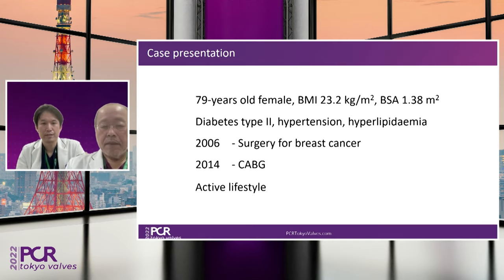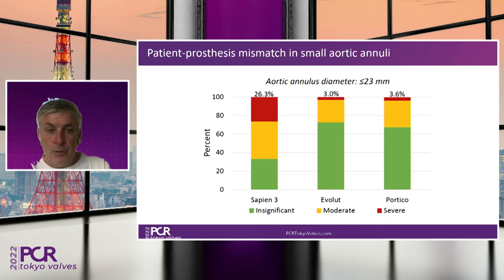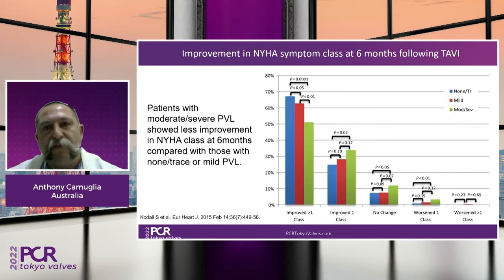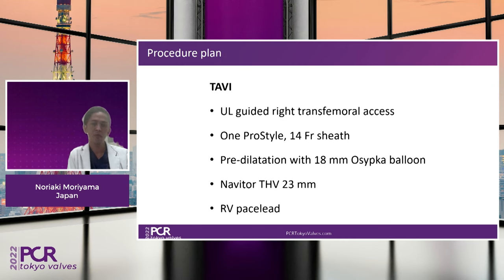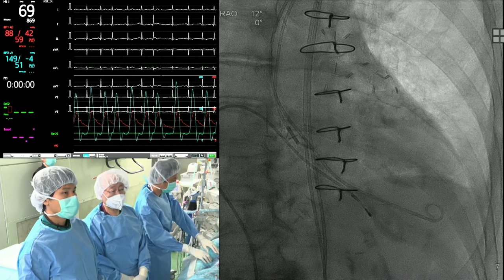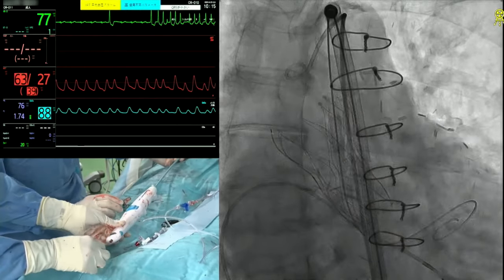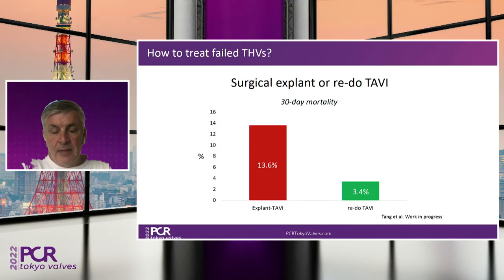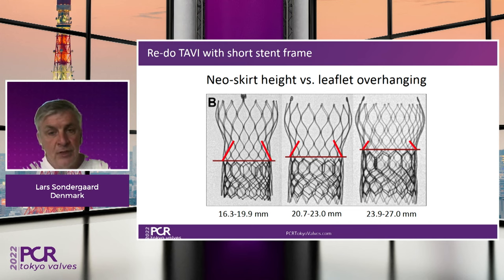The importance of hemodynamic performance in transcatheter aortic valves - Webinar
Watch the replay of this webinar if you want to understand how patient-prosthesis mismatch impacts mortality and valve durability, to learn how paravalvular leakage may impact patient outcomes and to understand how design of bioprosthetic aortic valves influences hemodynamic outcomes.